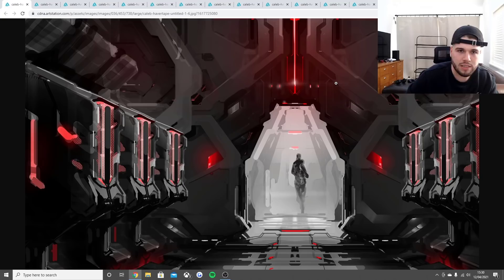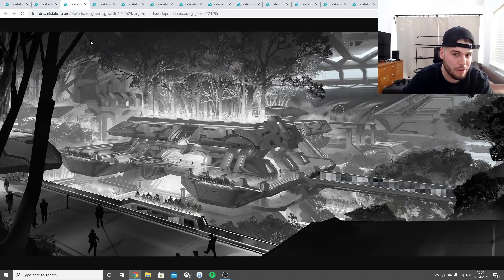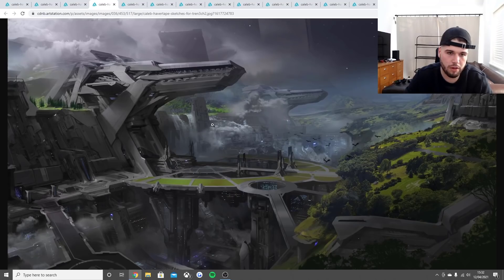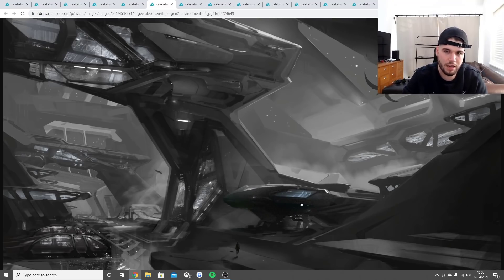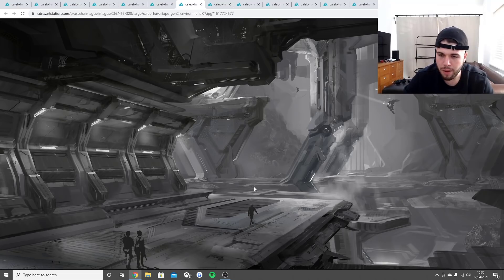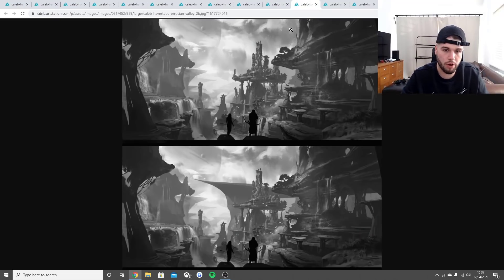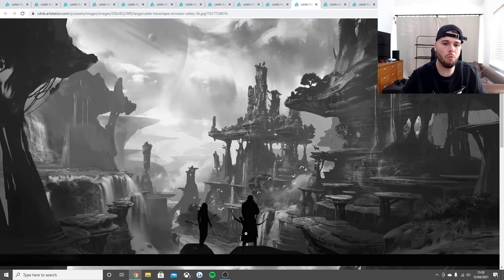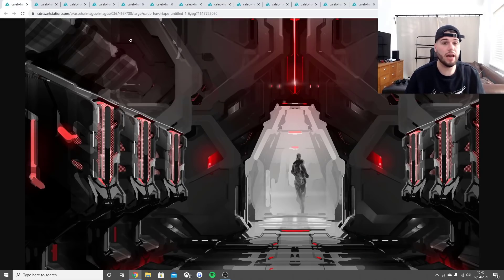ARK Genesis PART 2 *NEW* Pictures and REVEALS! (RIGHT NOW)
ARK Genesis Part 2 Reveals!